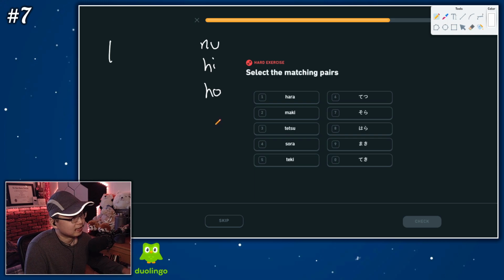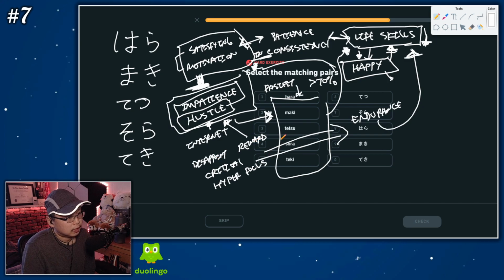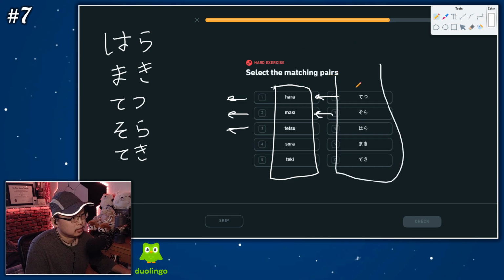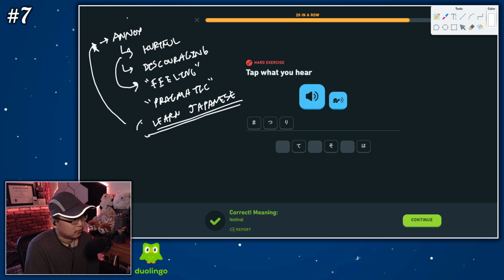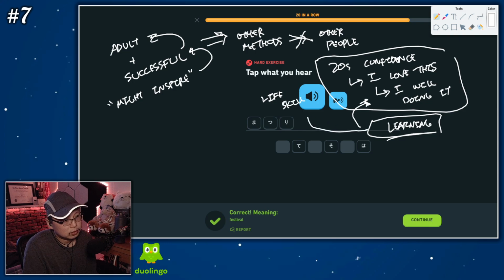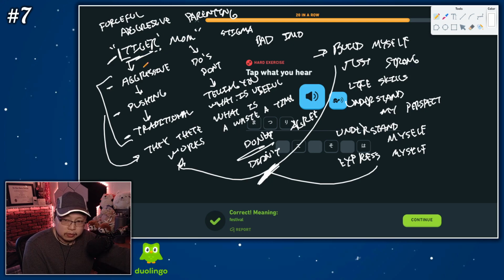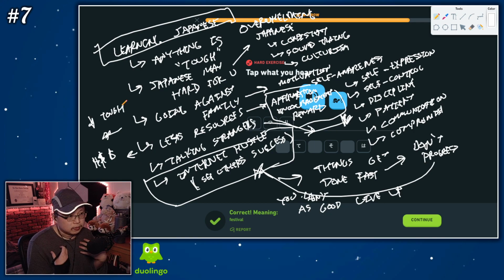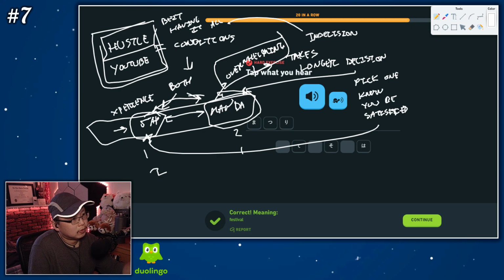MAKU DIGRESSES: Learning Anything Can Be a Tough and Priceless Life Skill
B-roll feature: Duolingo